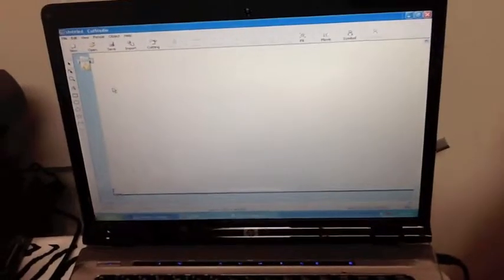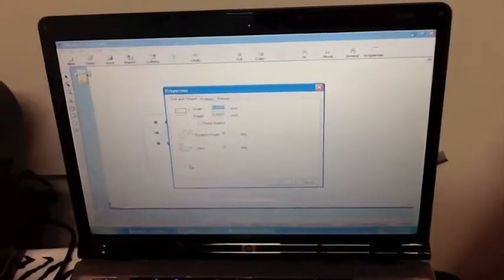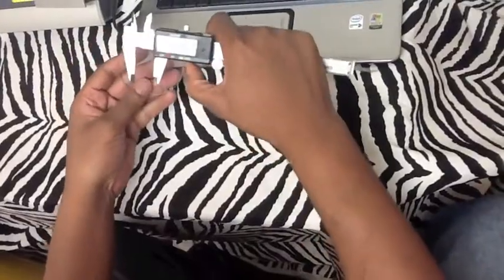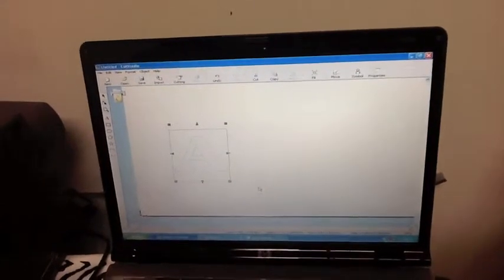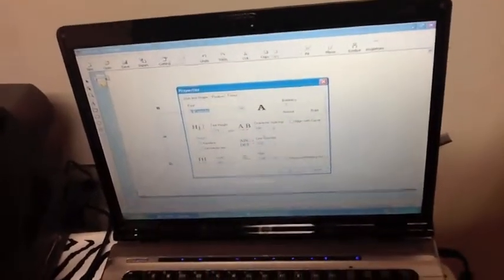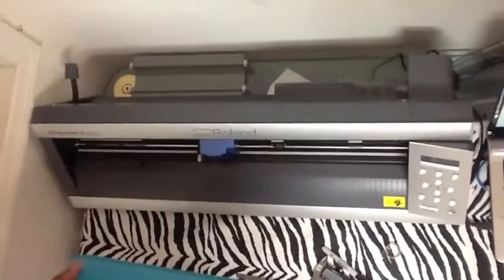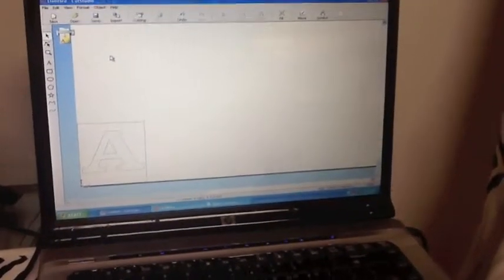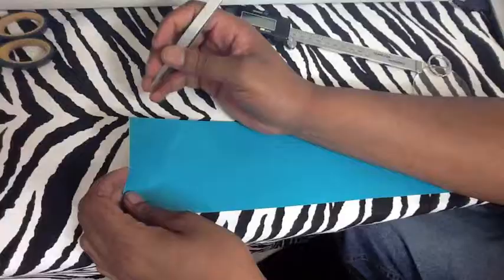How to cut Vinyl stickers for Acrylic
How to cut vinyl stickers with cut studio software,and put on acrylic straw cups,keychain and luggage tags.